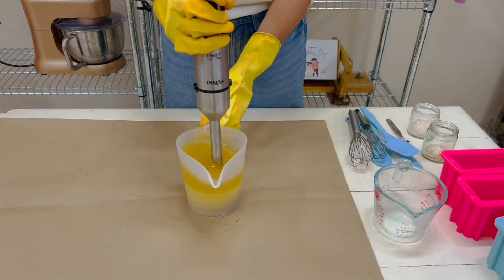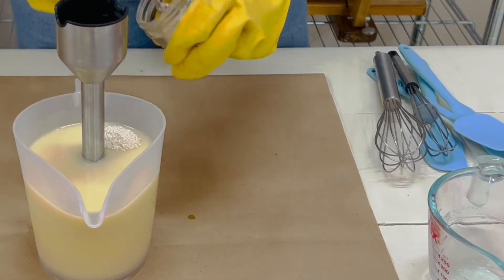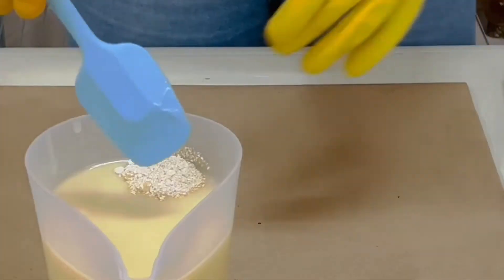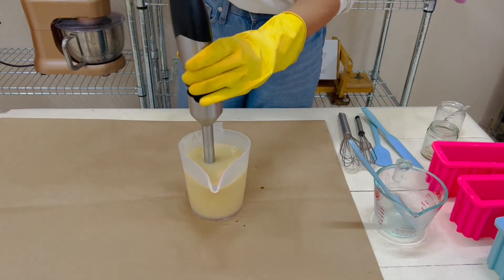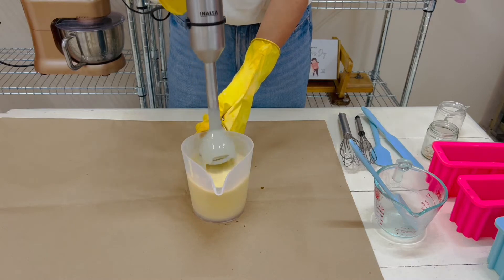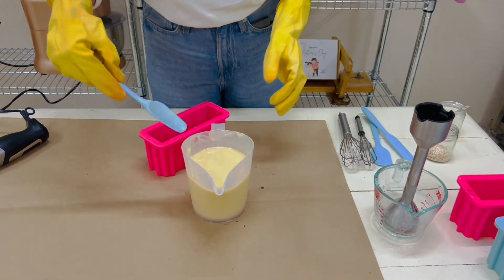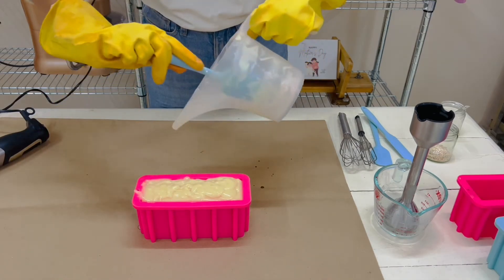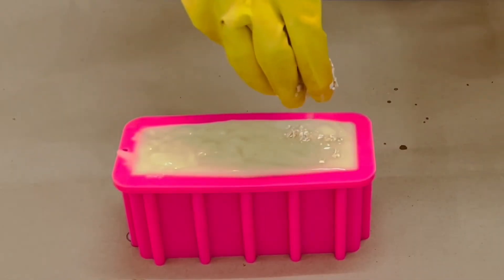How to make oats and kaolin cold process soap | Kaura India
Hi everyone! In this video, I am making our unscented oats and kaolin Soap! This soap was such a fun to make. This soap is sold out so fast every time.

Which is your preference of soaps - scented with essential oils or unscented. Leave your answer in the comment section below.

Product mentioned

Camera used to film: Canon M50
Camera used for images: Nikon D3200 with 50mm lens
Video Editing Software: Adobe Premiere Pro

Why doesn’t your video have a recipe and supply list? This video is not a tutorial. Please check out the helpful links above.